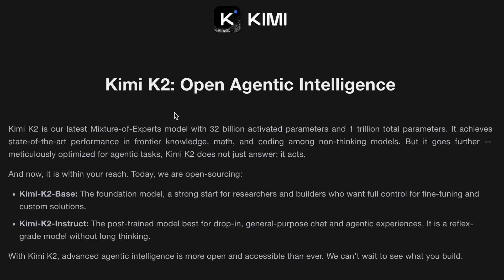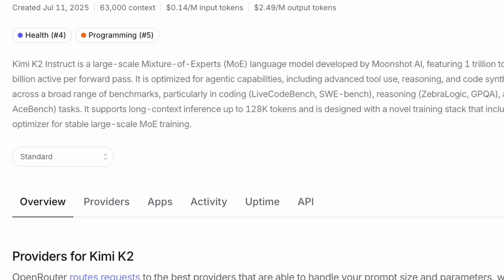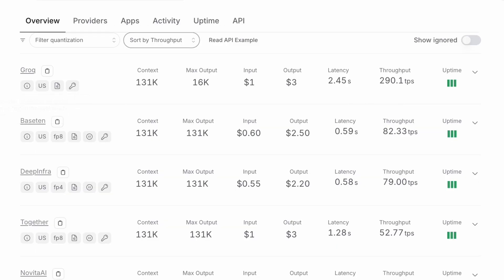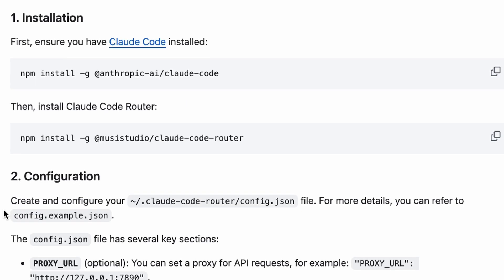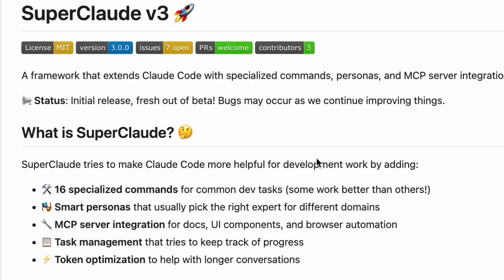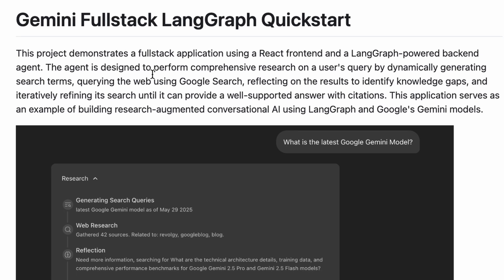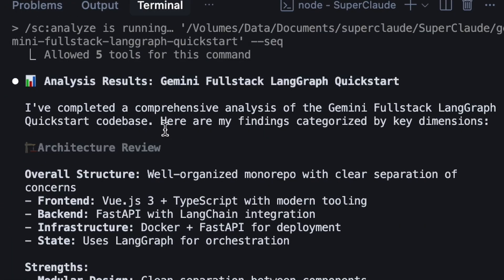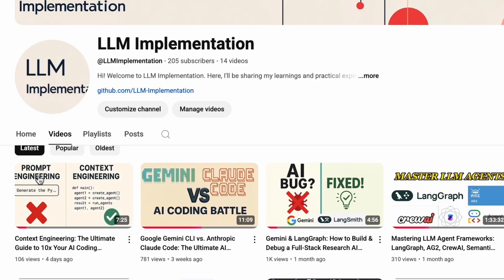Kimi K2 + SuperClaude: The Ultimate AI Stack (Tutorial)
Kimi K2 just dropped, and it's outperforming GPT-4 and Claude Opus on coding benchmarks for a fraction of the price. But a powerful model is useless without a professional workflow. This is that workflow.

In this in-depth tutorial, I'll show you the complete, end-to-end stack for building with AI like a pro. We'll combine the insane power of the new Kimi K2 model with the speed and cost-efficiency of OpenRouter, connect it to our local environment using Claude Code Router, and then use the SuperClaude framework to perform an instant, professional-grade architectural analysis on a complex LangGraph project. We'll even debug a live API error to show you how to handle real-world issues.

🕒 //-- TIMESTAMPS --//
0:00 - The New King of Code: Kimi K2 vs GPT-4 & Claude
0:38 - The Best Way to Access Kimi K2
0:47 - Introducing OpenRouter: The Secret to Speed & Cost
1:16 - The Shocking Price of Kimi K2
1:48 - Why OpenRouter is a Game Changer
2:12 - Getting Your OpenRouter API Key
2:32 - The Local Bridge: Claude Code Router
3:10 - How to Set Up the Claude Code Router
3:56 - The Pro Framework: What is SuperClaude?
4:52 - DEMO: Analyzing a Complex LangGraph Agent
5:34 - LIVE DEBUGGING: Fixing a Provider API Error
5:58 - The Final Result: Instant Professional Code Analysis
6:36 - Recap: Your Complete Pro AI Workflow

Welcome to LLM Implementation! Here, I share my learnings and practical experience building with Large Language Models, AI Agents, and advanced developer frameworks.